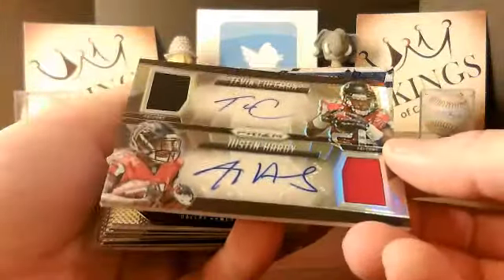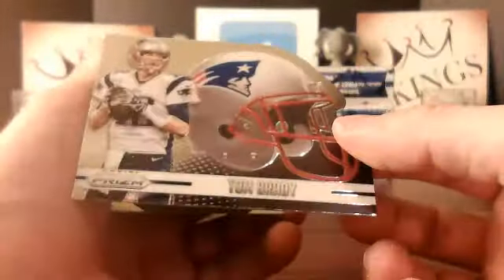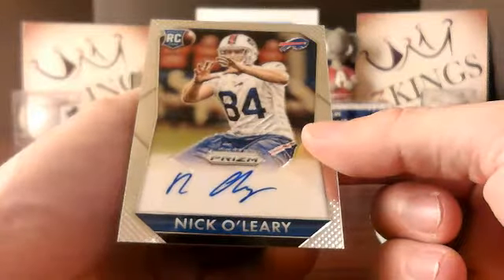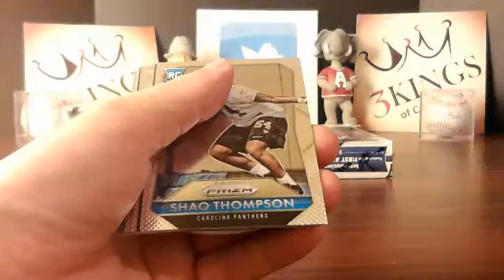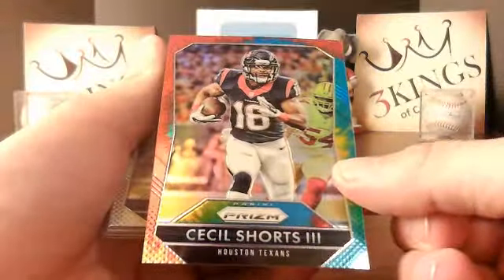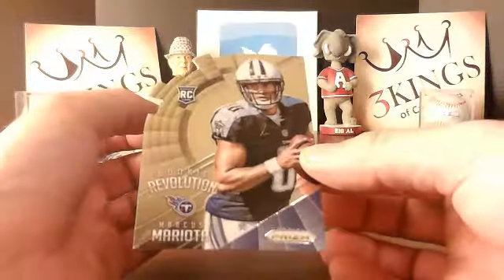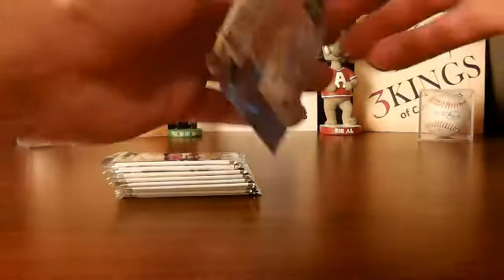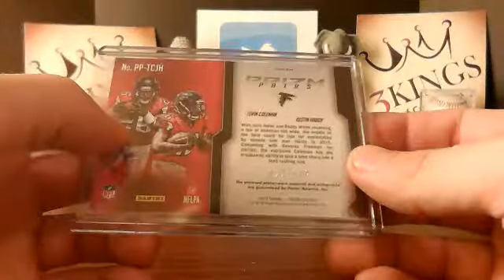08/28/16 - eBay - 8:30 PM CST - 2015 Panini Prizm Football 1/2 Case Break #1